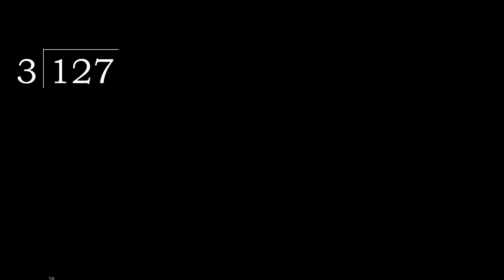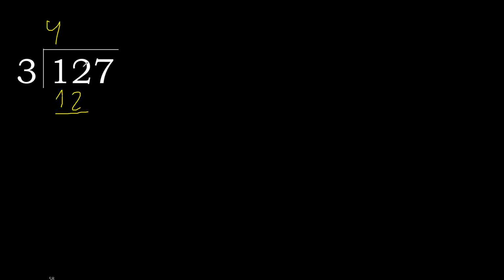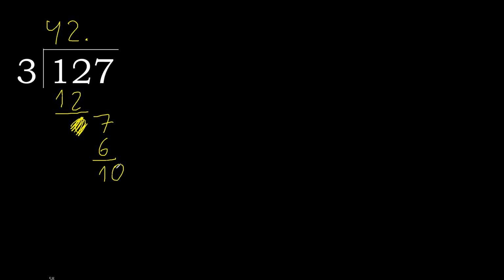Divide 127 by 3 , decimal result . Division with 1 Digit Divisors . How to do